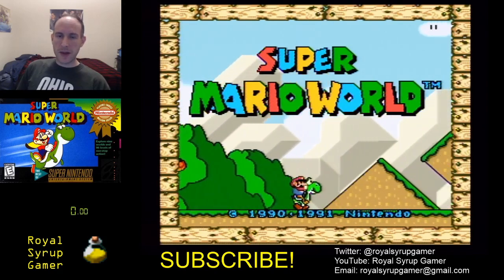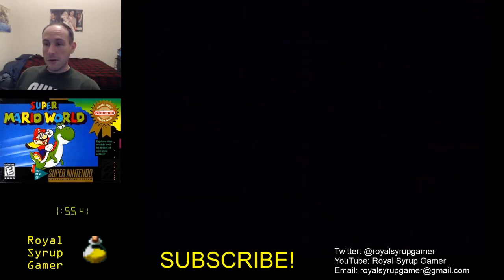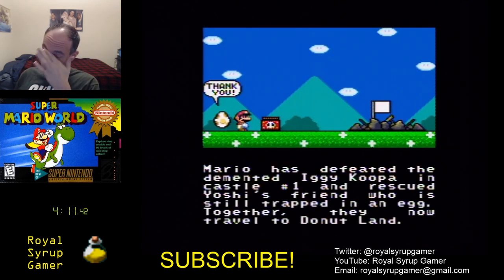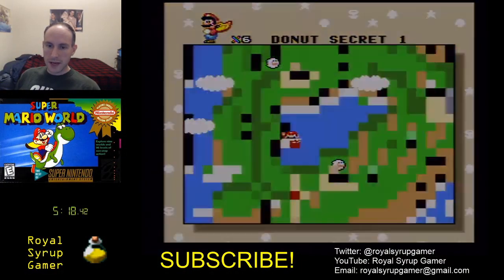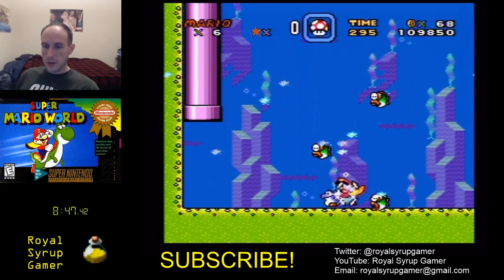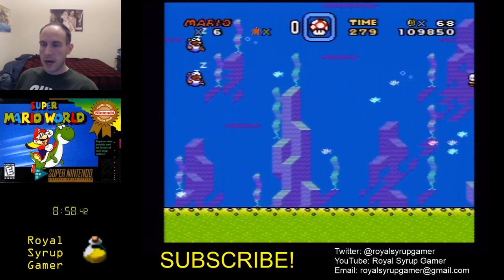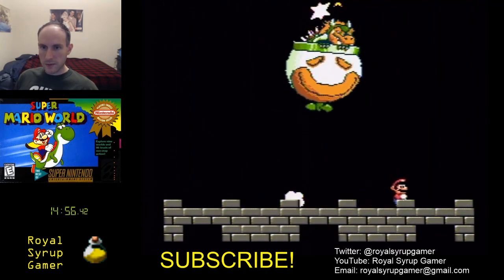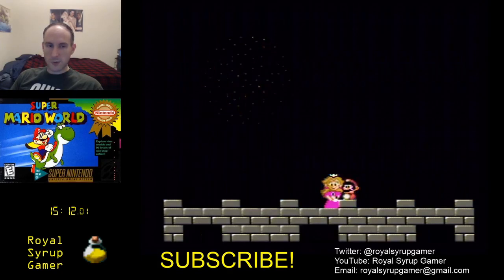Super Mario World 11 Exit Speedrun (14:59.42) - Super Sweet Sunday - Royal Syrup Gamer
My first attempt at an 11 exit speedrun. I get in right under 15 minutes.